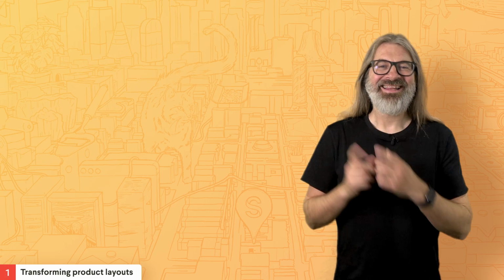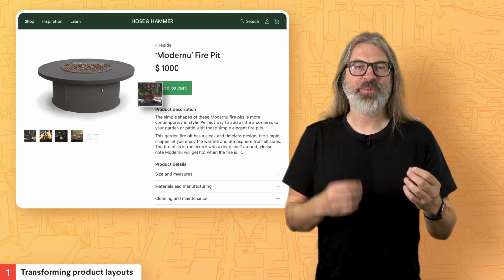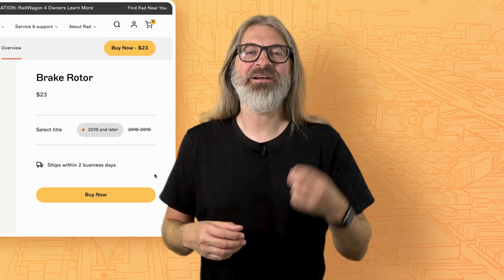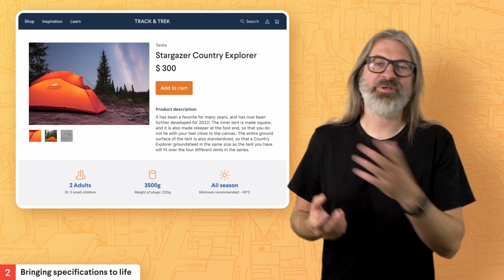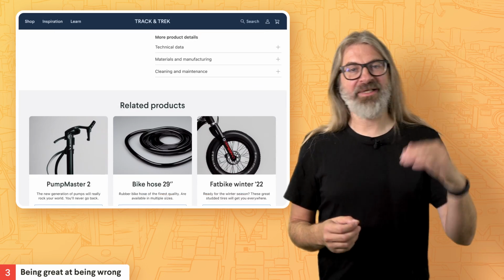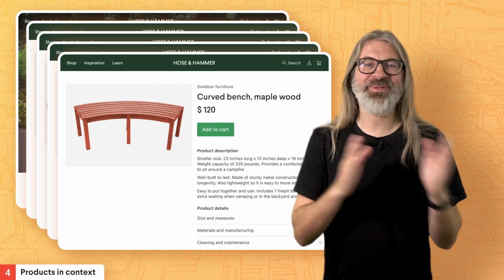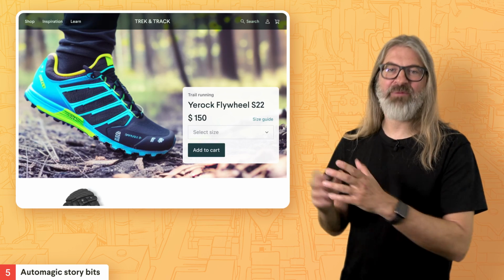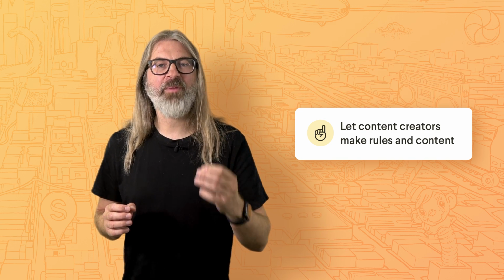5 Ways To Make Your E-commerce Product Pages Pop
Almost every product page on the internet looks the same: from a fifty cent hex bolt to a thousand dollar fire pit.
This makes no sense. Improve your ecommerce product pages using these 5 tips from Simen Svale, co-founder and CTO of Sanity.io

00:00 What is wrong with product pages today
00:40 Pro-tip 1: Transforming your shop’s product layouts
02:41 Rad Power Bikes get it
02:58 Pro-tip 2: Bringing product specs to life
04:00 Automated product specifications mappings
04:28 Pro-tip 3: Help users find the right product in the wrong product page
05:15 Skims is doing it right
05:54 Pro-tip 4: Show related products in the right context
06:29 Allkinds does it right
06:59 Pro-tip 5: Automate your product story telling
08:05 Leverage structured content and layout rules with Sanity.io